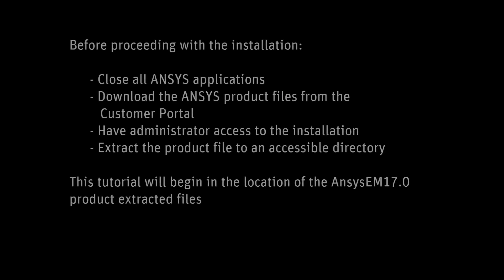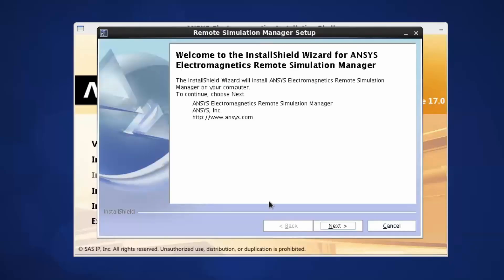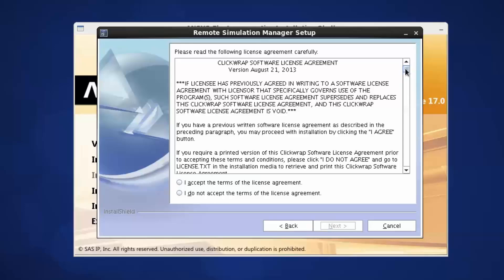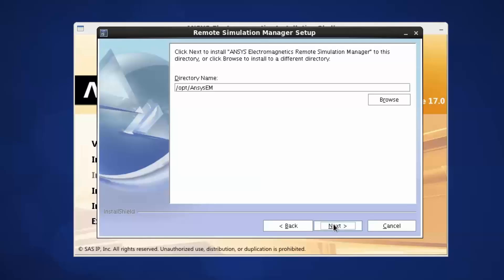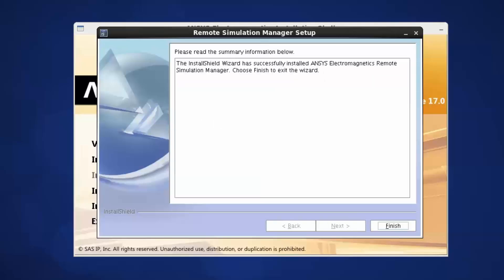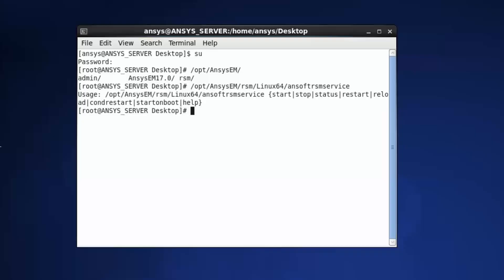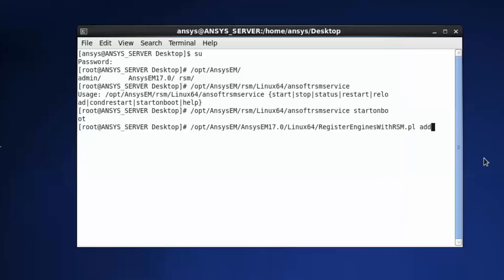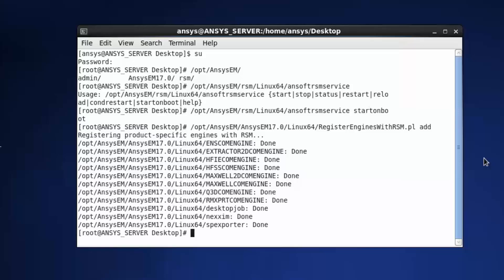Install Electromagnetics RSM on the Linux Platform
This video demonstrates how to install the ANSYS, Inc. Electronics Remote Simulations Manager on the Linux Platform.